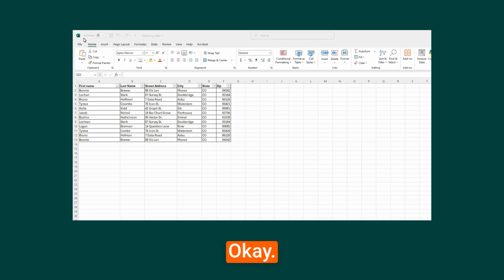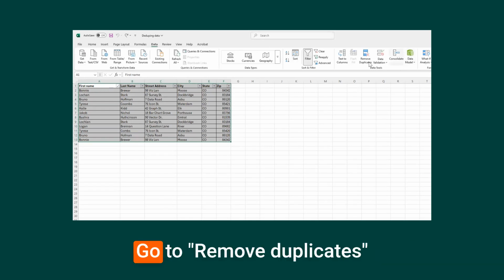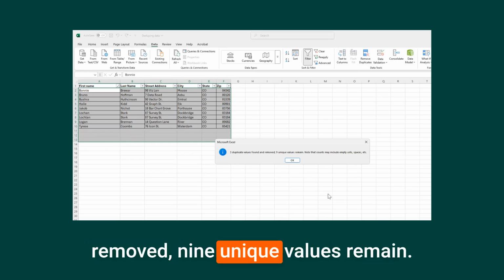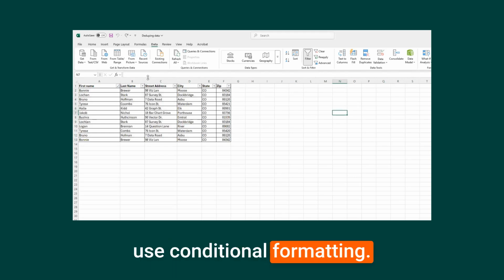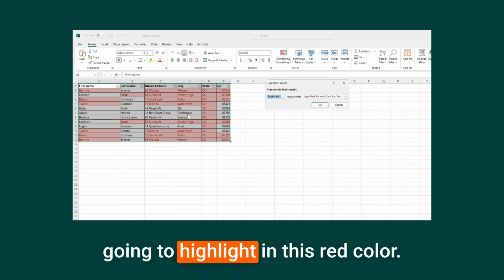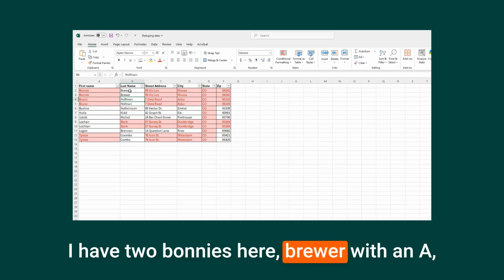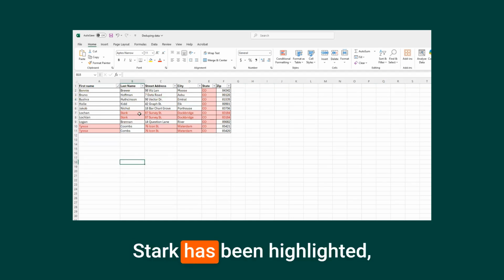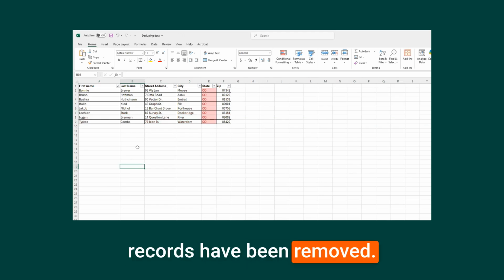Nonprofit Data Management - How can your organization fix bad data? | The Data Coach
Bad data can mean a lot of different things: missing information, data entry mistakes, outdated information, and a lot more. If your nonprofit needs help turning your data from garbage to *~gleaming~*, check out this video for short-term fixes and long-term strategies.

00:00 - What is bad data?
01:08 - Fixing outdated information
03:26 - Fixing duplicate records (with an Excel demo!)
05:54 - Fixing inconsistent data entry
07:03 - Understanding root causes of data problems
10:18 - Why good data should be a priority for your nonprofit
12:01 - How The Data Coach's services can help

Does your data need a wellness check? Take the free Data Health Assessment today!